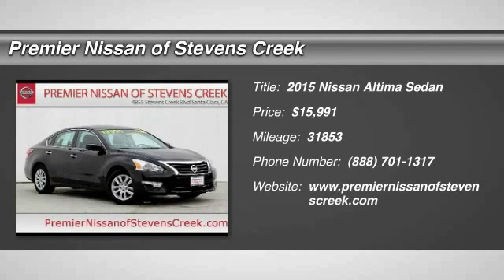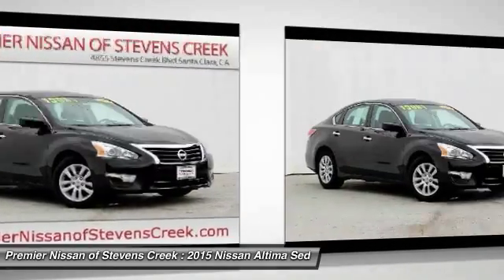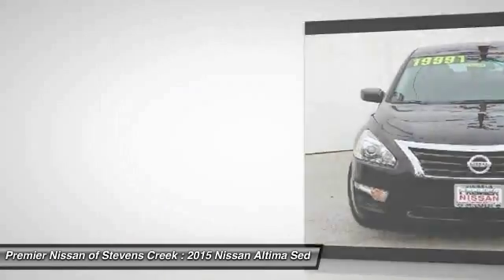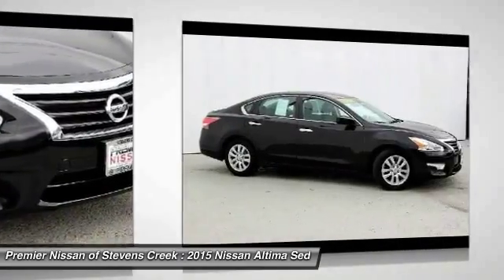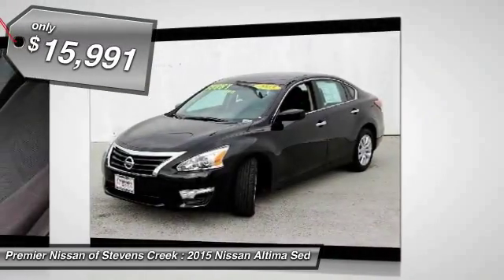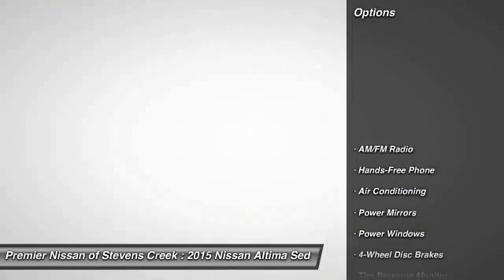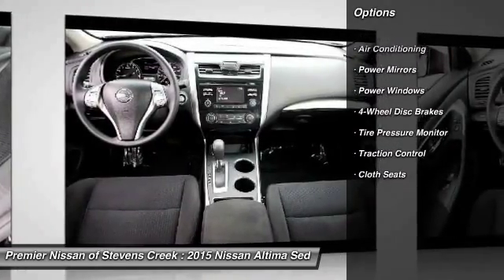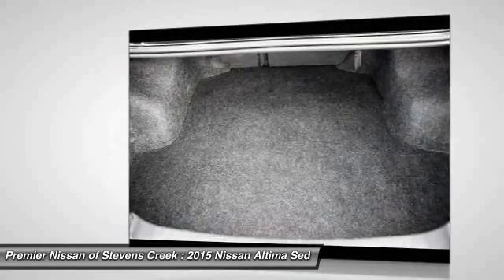2015 Nissan Altima Santa Clara CA PR2424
2015 Nissan Altima  - Stock#: PR2424 - VIN#: 1N4AL3AP3FC231576

4855 Stevens Creek Blvd.

Check out this 2015 Nissan Altima.   WELL MAINTAIN VEHICLE!!! The Nissan Altima 2.5 speaks volumes about its driver, uncompromising individuality, passion for driving, and standards far above the ordinary. Its exceptional fuel-efficiency is a clear sign that not all vehicles are created with the same standards. At Premier Nissan of Stevens Creek, we strive to provide pre-owned vehicles that dont have a pre-owned feel. This Nissan Altima 2.5 allows you to enjoy a well-kept, spotless vehicle, as clean as it was when it left the factory. Enjoy the peace of mind knowing this Nissan Altima comes equipped with a manufacturers warranty. Treat yourself to a wonderful driving experience in this wel- optioned Nissan Altima 2.5. Equipped with the latest in driver comforts, this Nissan is the benchmark of modern automotive engineering. FINANCING AVILABLE Contact the dealership today.